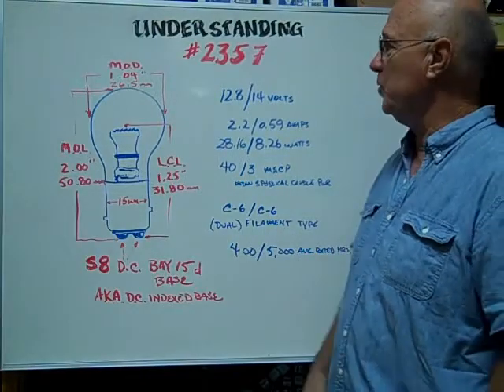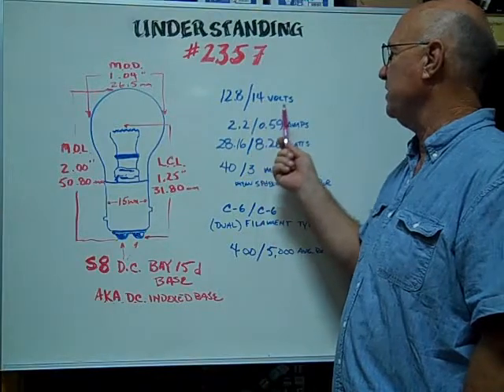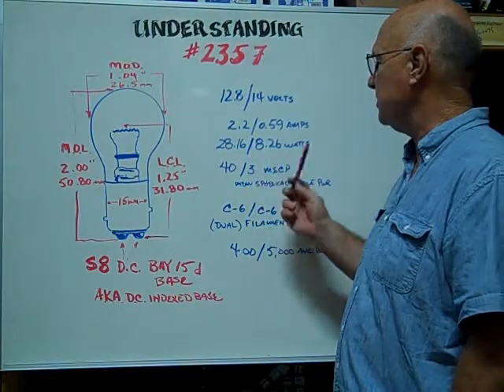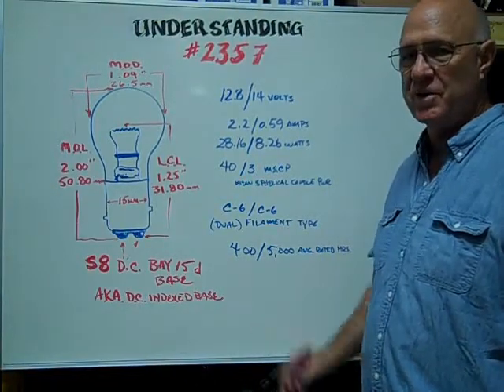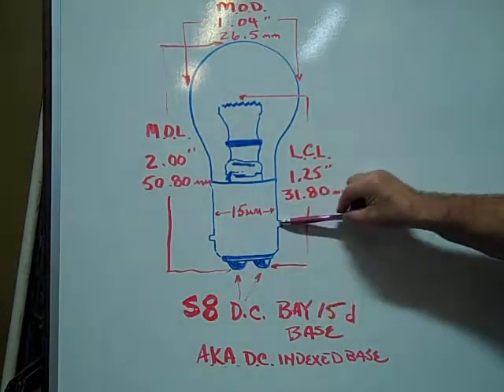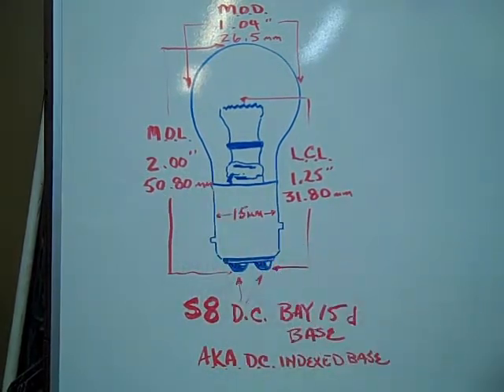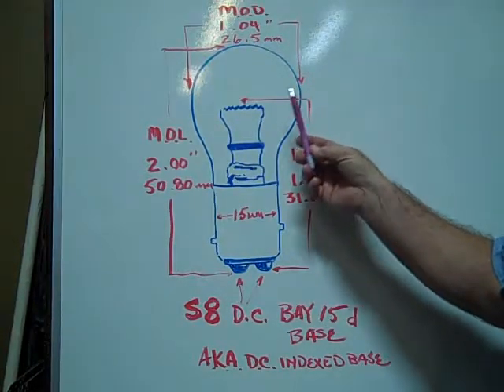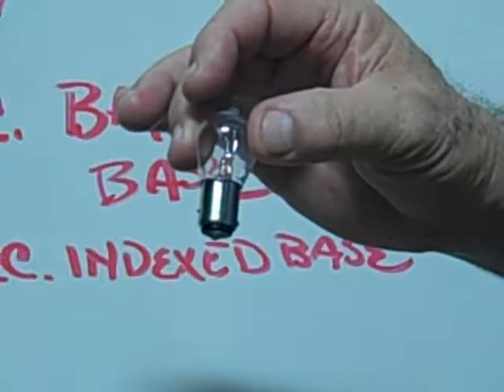#2357 Miniature Bulb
#2357 Miniature Bulb - 12.8/14.0 Volt 2.2/0.59 Amp 28.16/8.26 Watt S-8, Double Contact (DC) Index Bayonet (BAY15d) Base, C-6/C-6 Filament Design, 40.00/3 MSCP. 400/5,000 Average Rated Hours. 2.0" (50.80mm) Maximum Overall Length (M.O.L.), 1.04" (26.5mm) Maximum Outer Diameter (M.O.D.). 1.25" (31.80mm) Light Center Length (L.C.L).